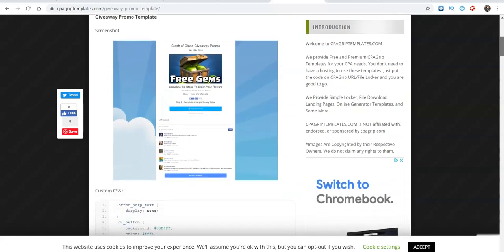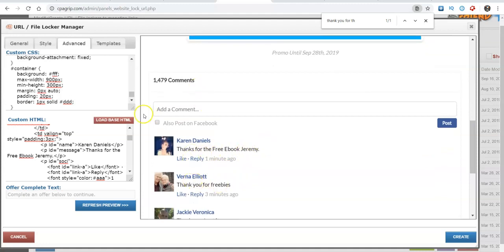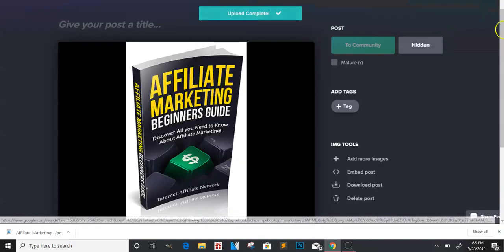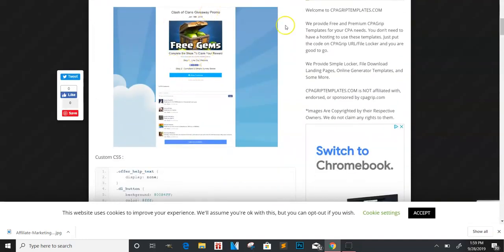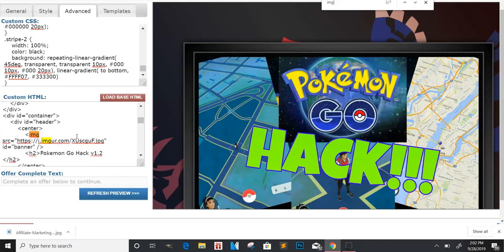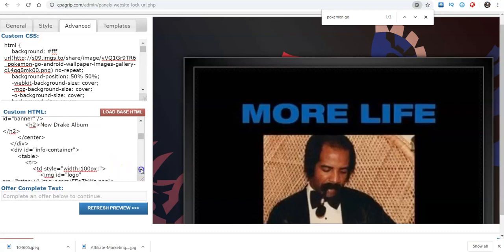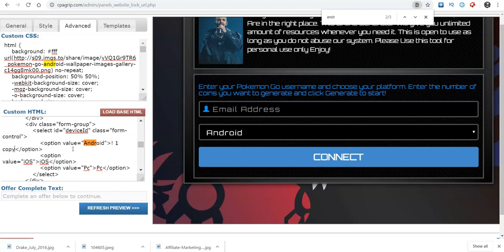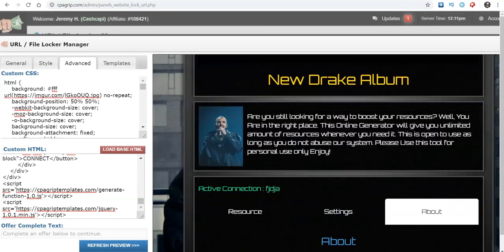CPA Content Locking Tutorial 2020